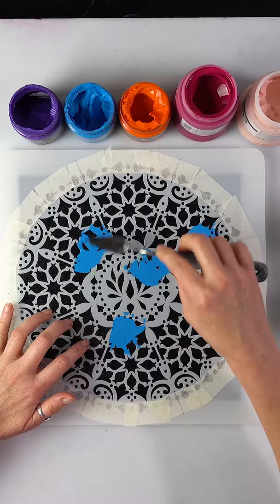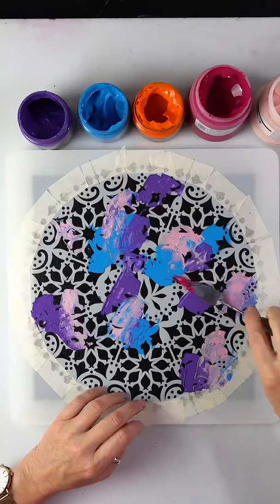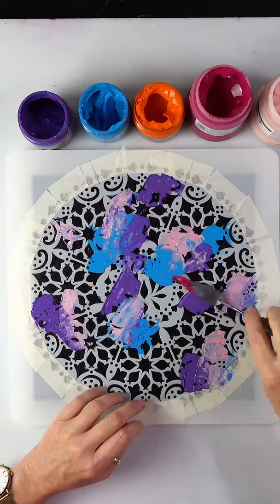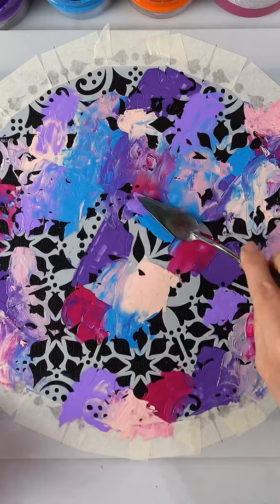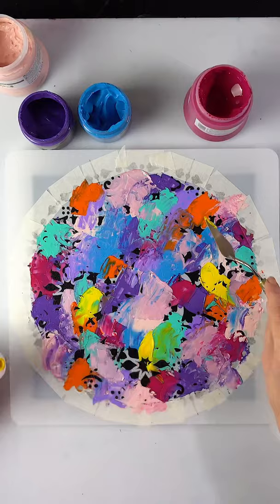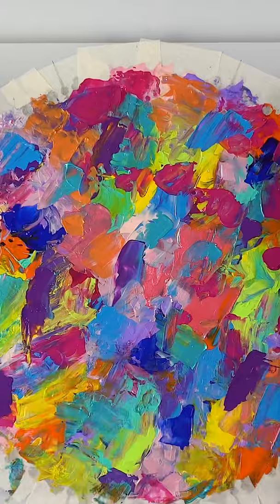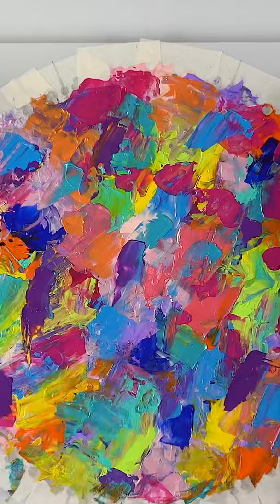Learn to Make this Piece of Art in Under 60 Seconds | AB Creative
I have LOTS of interesting tutorials for you to check out!

In today's Short 60 second Vertical Video for Youtube's I am going to Show You How to make a beautiful piece of art with a stencil in such a short amount of time!

Honestly so easy and so much fun!

WARNING:
Please make sure to educate yourselves on the dangers and risks of using resin before trying it yourself!